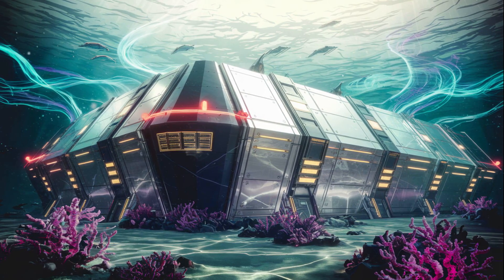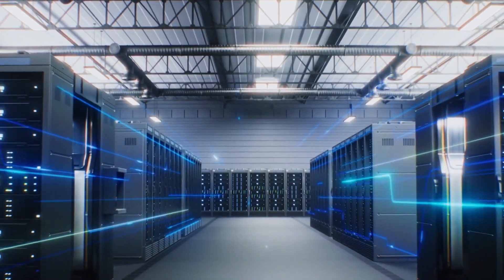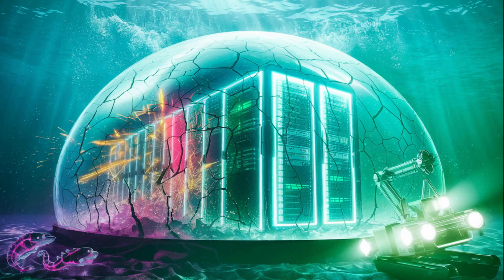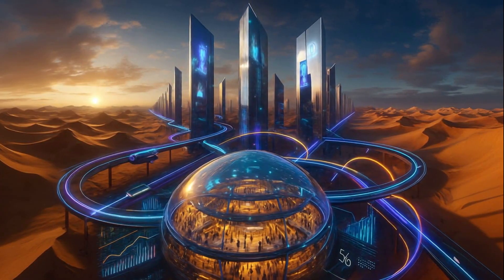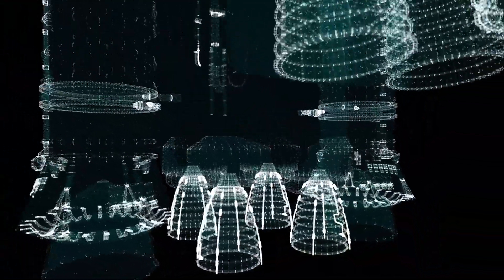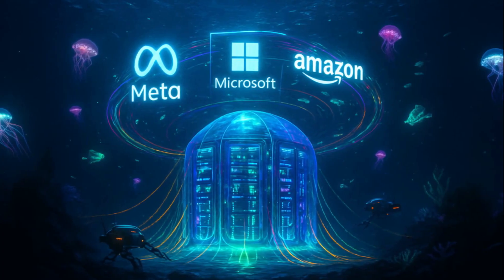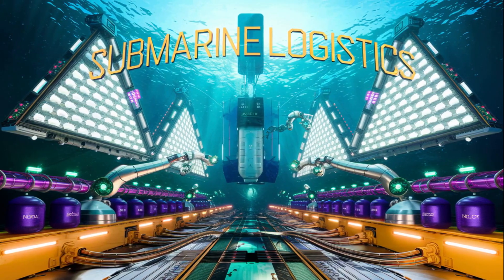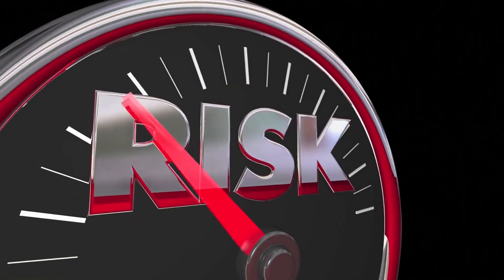The INSANE Engineering Behind Underwater Data Centers !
What if the future of the internet isn’t in the sky, but at the bottom of the ocean? Welcome to the world of Underwater Data Centers, a jaw-dropping tech revolution where giants like Microsoft have already submerged entire servers under the sea.

Why? Because cooling traditional data centers costs billions in electricity. But under the ocean, natural cold water slashes energy use, increases efficiency, and even boosts server reliability. In fact, Microsoft’s Project Natick ran for two years underwater in Scotland and reported a failure rate 8 times lower than land-based centers!

As climate change, rising data demands, and AI workloads push tech to its limits, underwater data centers are becoming the next frontier in green computing and sustainable cloud infrastructure. Imagine YouTube, ChatGPT, and Google powered by servers deep under the sea, faster, cooler, and greener than ever before.

But can the ocean truly host our digital future? Or are we risking a silent tech tsunami? Hit play to uncover the real story behind the internet’s deepest secrets, and find out why underwater data farms may soon power your life without you ever knowing it.

About Zillion School:

At Zillion School, we introduce you the most inspirational stories on FUTURE INVENTIONS, MODERN TECHNOLOGY TRENDS, ARTIFICIAL INTELLIGENCE, ROBOTICS, BLOCKCHAIN,  6G, and many more.

Using the power of videos, our predominant mission is to empower people through DIGITAL LEARNING, by bringing in EXPERT driven GAME CHANGING use cases, something which make a significant impact for you in the information age.

Neural Lace : The Secret Brain Upgrade Billionaires Don’t Want You to